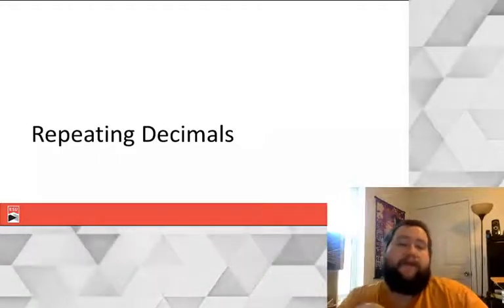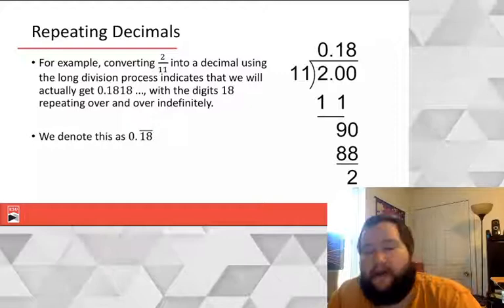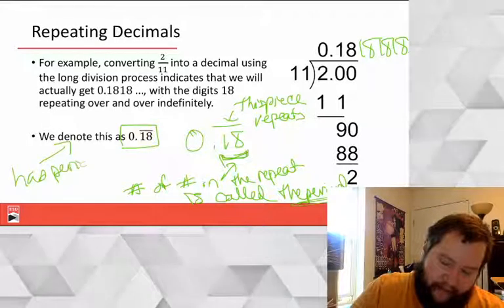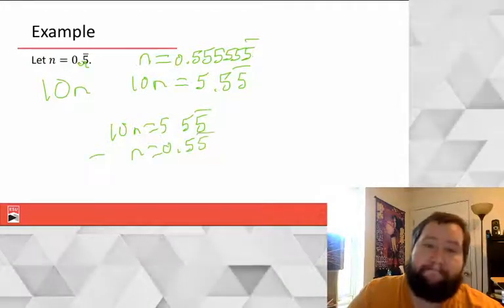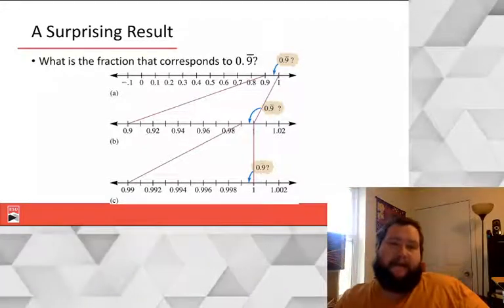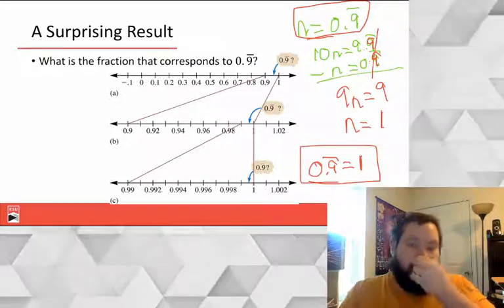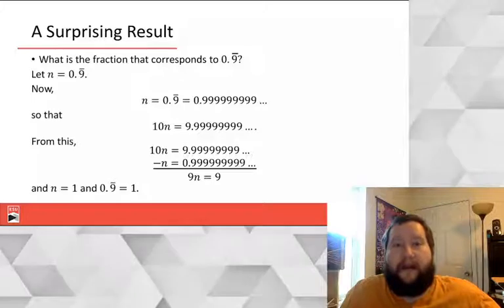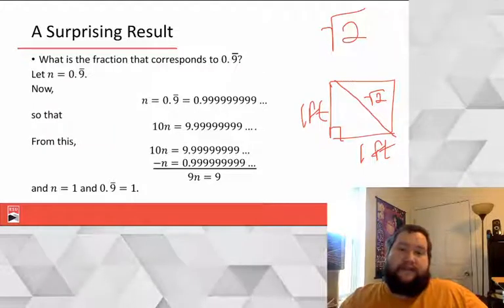7-3 Repeating Decimals